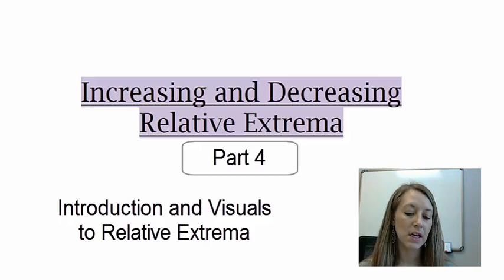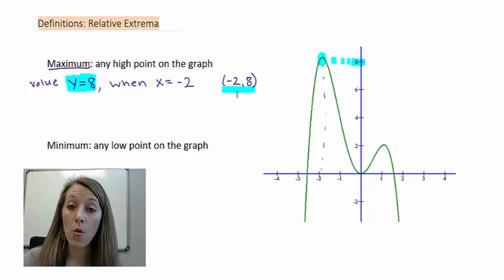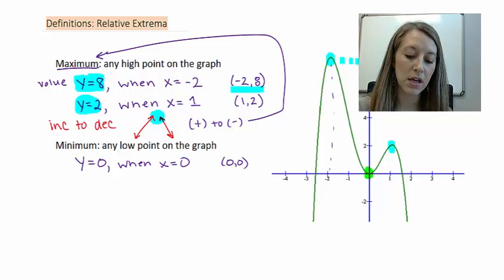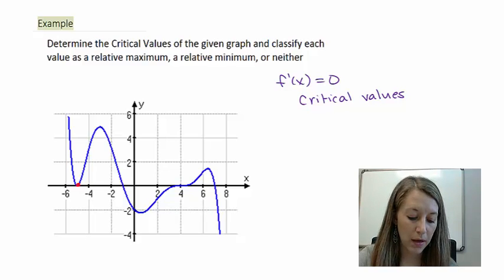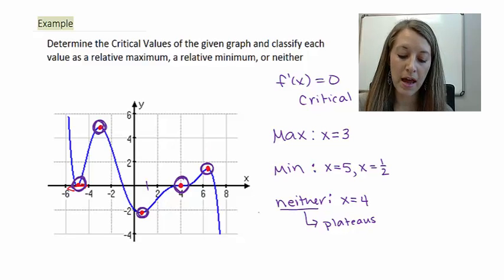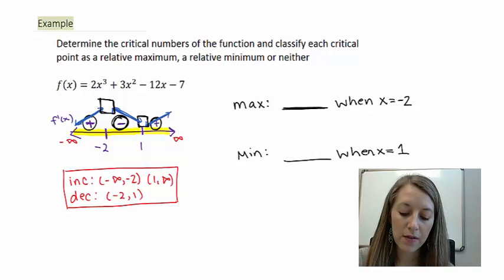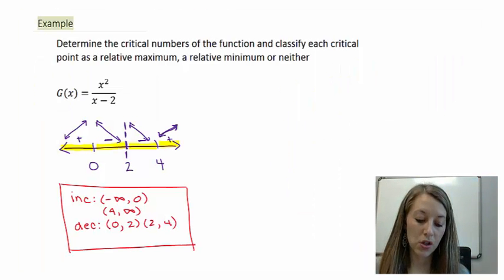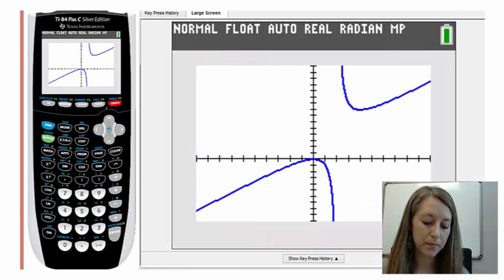4: Introduction and Visuals of Relative Extrema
Introduction and Visuals of Relative Extrema